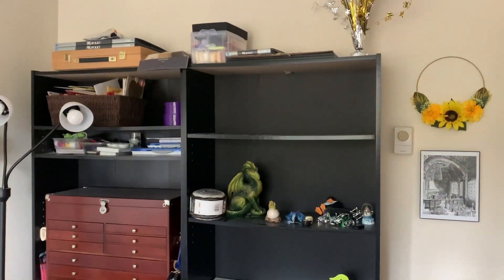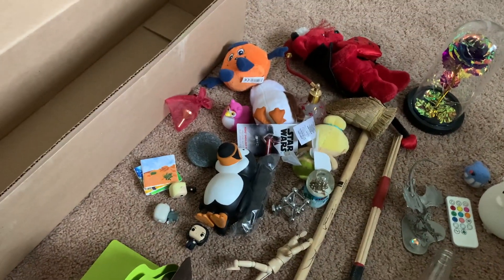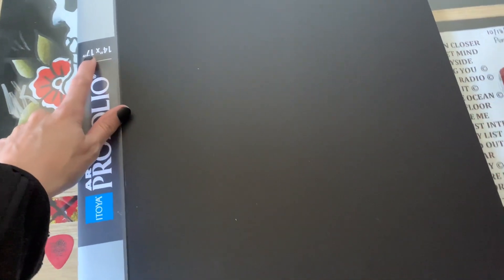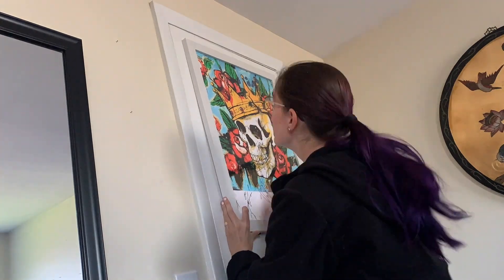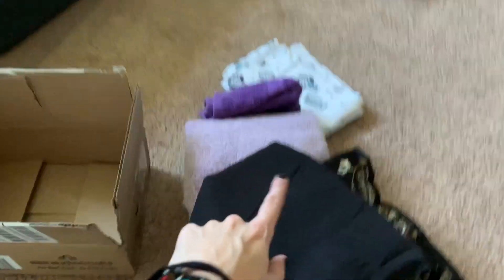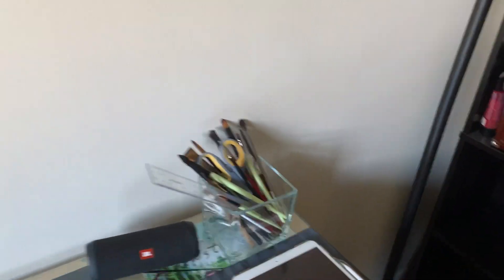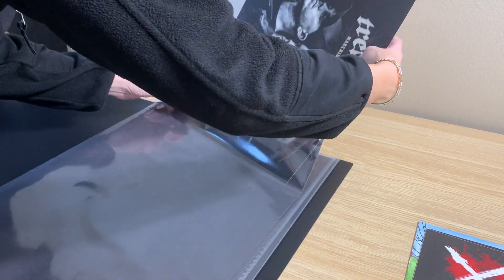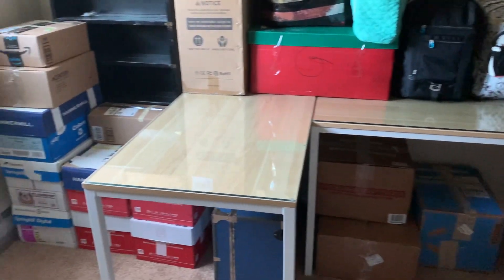ARTIST MOVING VLOG #1 - Packing Tips and Hacks!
Pack with me in this moving vlog! I share how I've packed my art and my art supplies in addition to some miscellaneous packing tips and tricks.